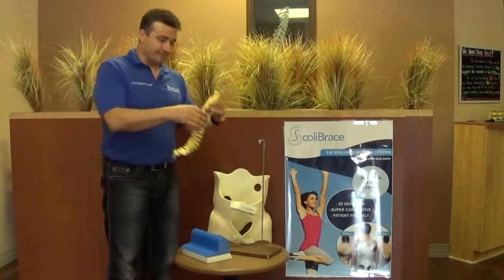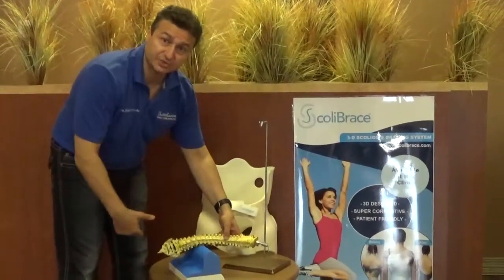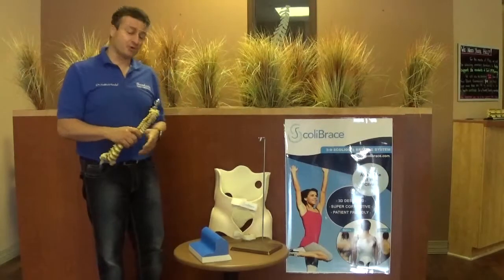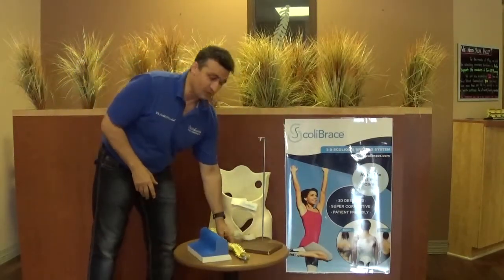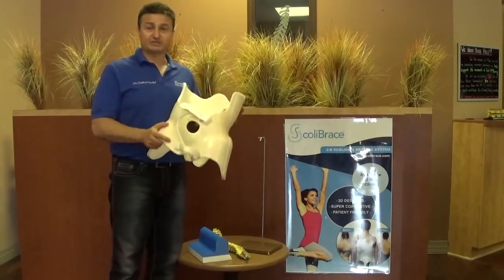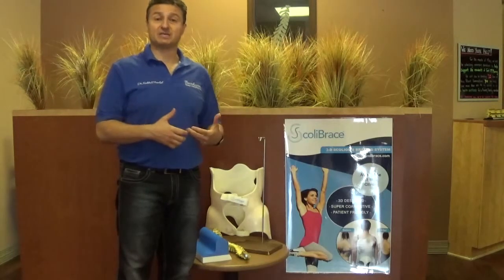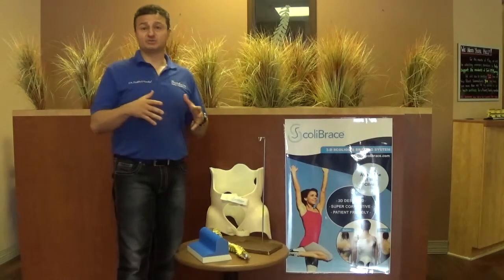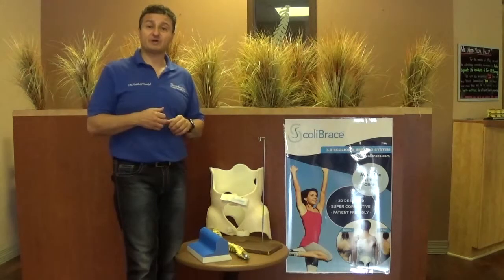Ottawa Barrhaven Chiropractor Scoliosis Surgery - What You Must Know First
Dr. Mankal is a Certified ScoliBrace Provider, there are only 4 in all of Canada and he happens to be the only one in Ottawa. ScoliBrace is designed to correct Scoliosis through mirror image over correction, providing that it is detected early enough.  At Barrhaven Family Chiropractic we have unique exercises to help alongside the brace to make sure you get the best outcome possible.